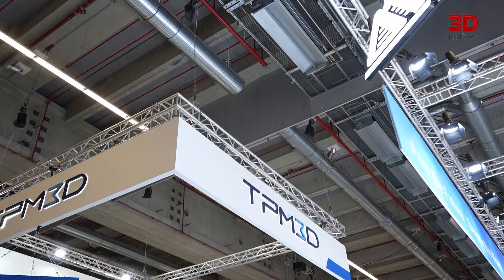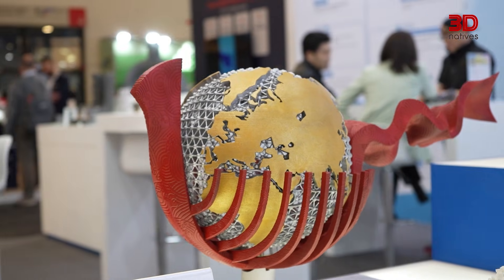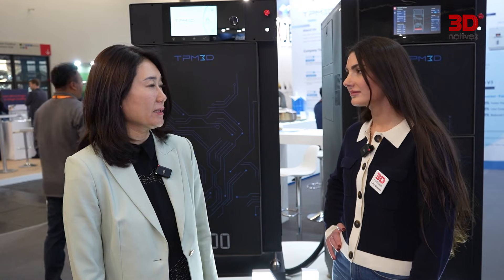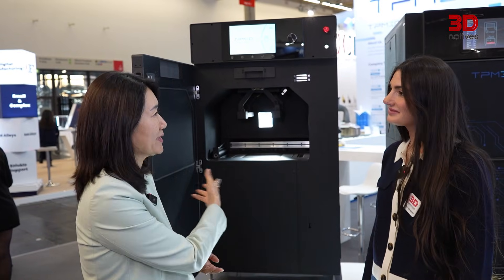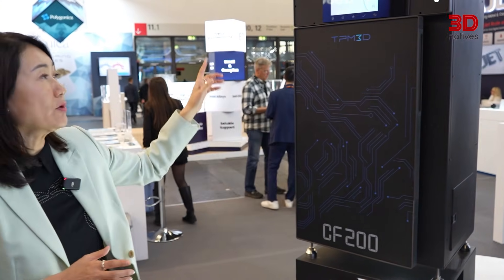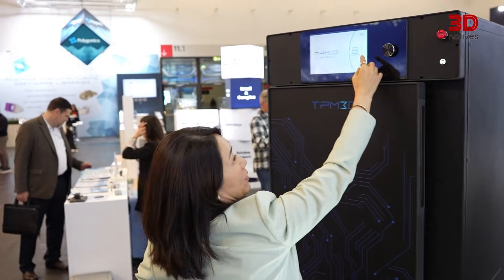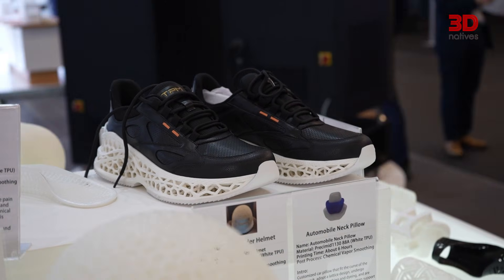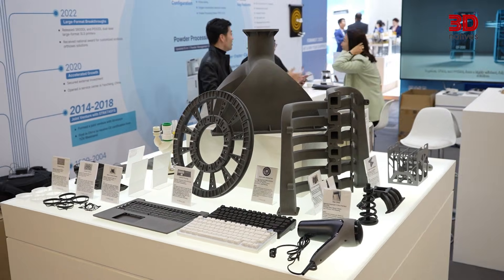Is the TPM3D CF200 the Most ACCESSIBLE SLS Printer for Small Businesses?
Selective Laser Sintering is becoming more approachable, and TPM3D is one of the companies leading this shift. At Formnext 2025, they are presenting the CF200, a compact SLS system built for professionals who need industrial reliability without the footprint of a full production line.

Lily-Swann Frost from 3Dnatives speaks with Lucy Zhai, CEO of TPM3D, to understand how the company is making SLS easier to adopt while expanding its range of materials and applications.

Highlights of this video:
• TPM3D’s mission to simplify industrial SLS
• What sets the CF200 apart from other compact SLS systems
• Examples of emerging applications in footwear, electronics, and creative design
• Insights into the future of accessible SLS

About 3Dnatives
3Dnatives is an online media and the leading source for everything related to 3D printing and additive manufacturing.
Every day, you will find the latest news, interviews, guides, and expert insights on the ongoing revolution of 3D printing on 3Dnatives.com.

3Dnatives' YouTube channel brings you exclusive coverage and the latest developments from additive manufacturing events and trade shows worldwide.